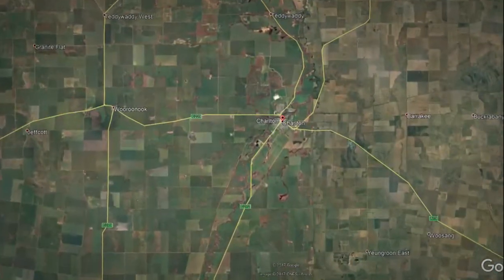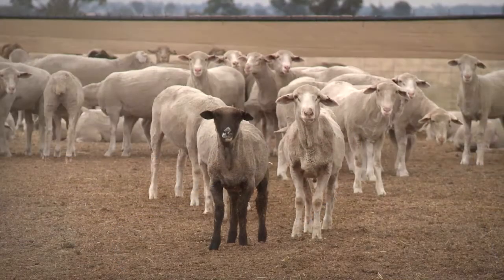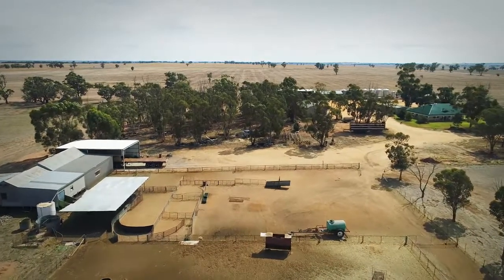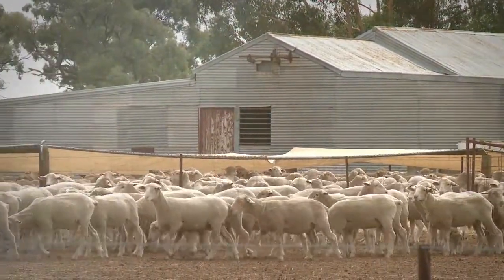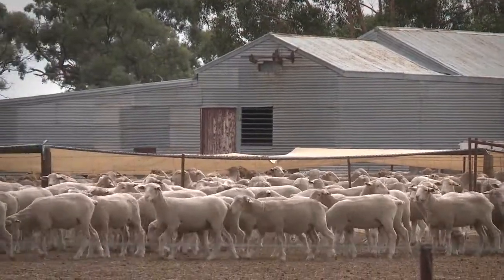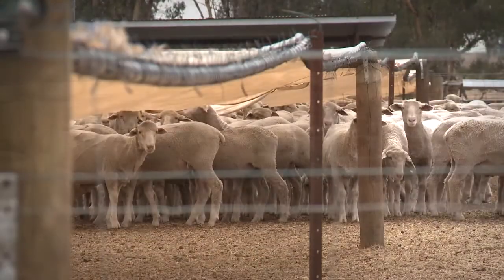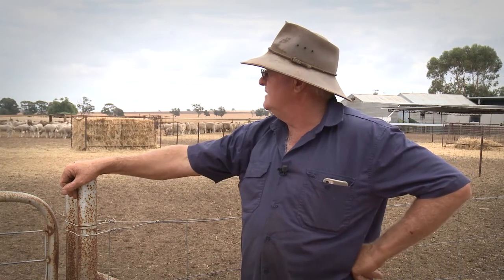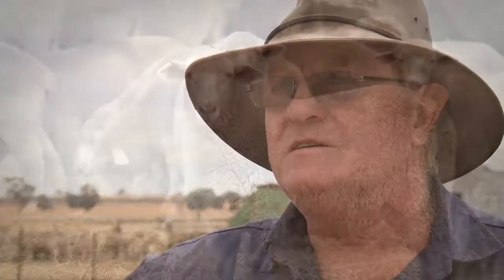Stock Containment Areas - Trever Roberts